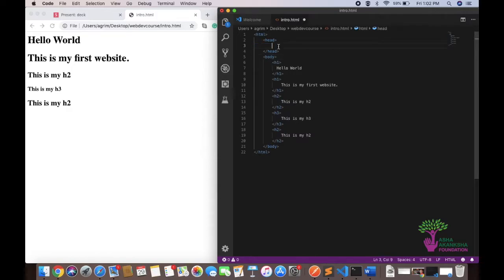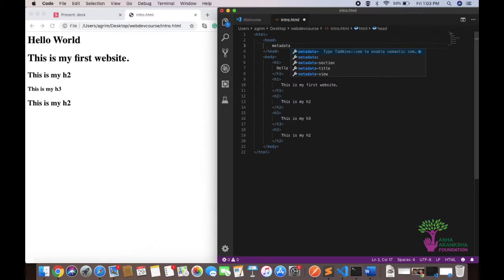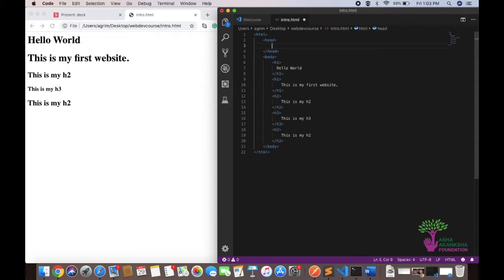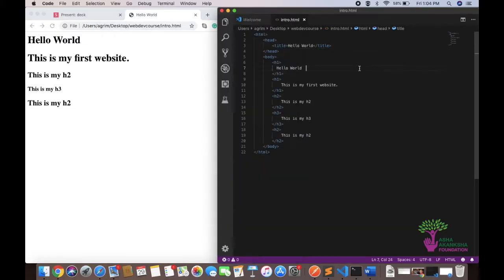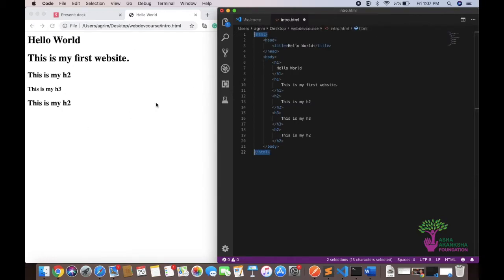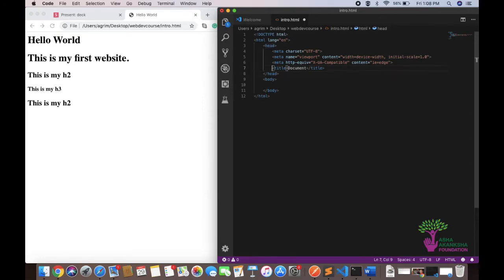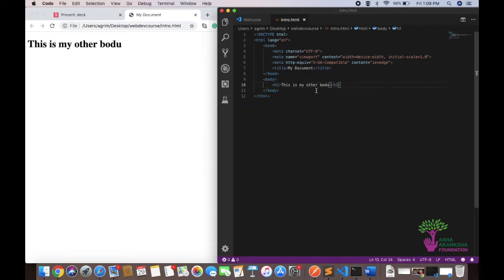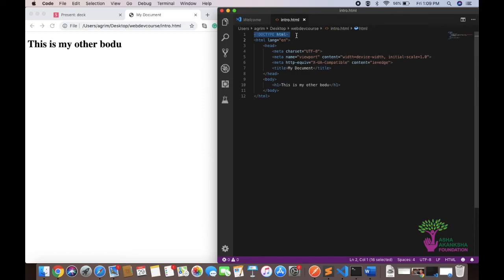Introduction to Head and DOCTYPE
The head tag is introduced in this video along with the use and meaning of the DOCTYPE , which is a new HTML standard.